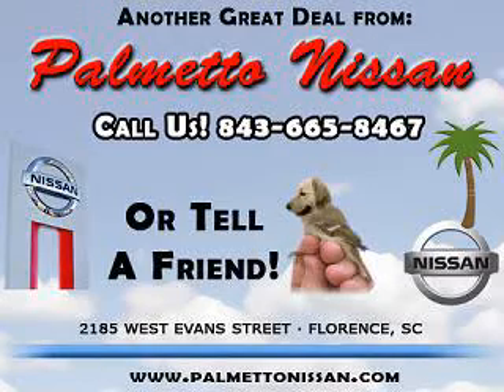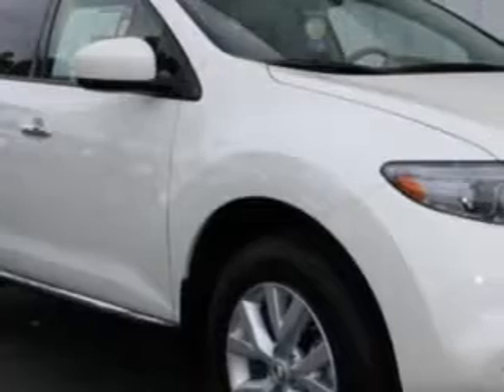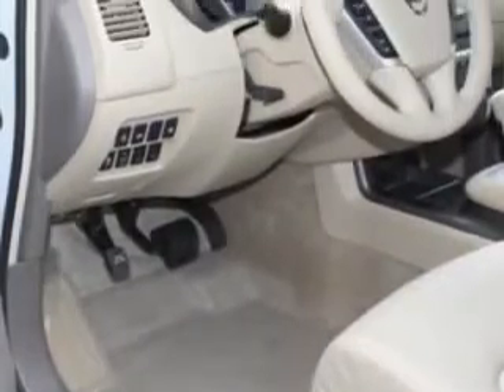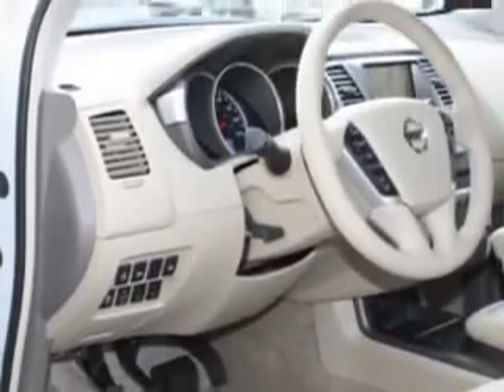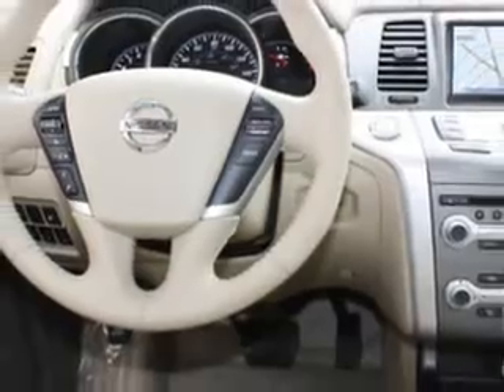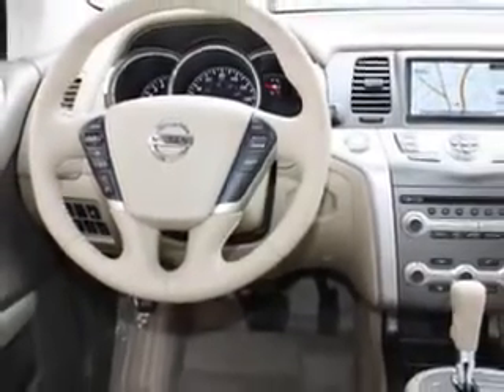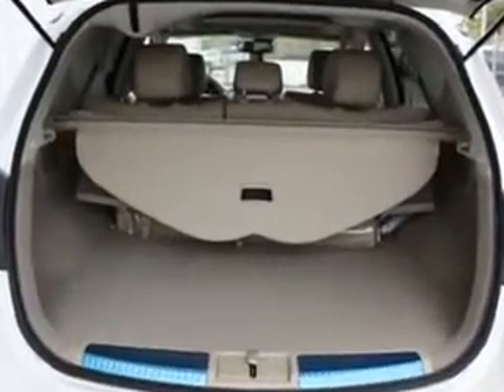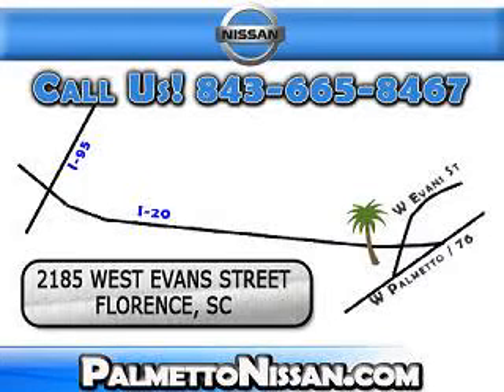Nissan Murano, Palmetto Nissan- Florence, SC 29501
Nissan Murano, Palmetto Nissan- you will love this Glacier Pearl 2012 Nissan Murano, equipped with a 6 Cyl. engine  and an automatic transmission. enjoy an impressive 24 miles to the gallon on this great SUV with features like Homelink System, Back Up Camera, Power Liftgate, Push Button Start, Electronic Brake Distribution Control, Moon Roof, Roof Rails, Ambient Light Package, Rain Sensing Wipers, and much more. Enjoy the drive and have peace of mind in this 2012 Nissan Murano. see us at Palmetto Nissan today!
vin- JN8AZ1MU3CW106896

Palmetto Nissan
2185 West Evans Street